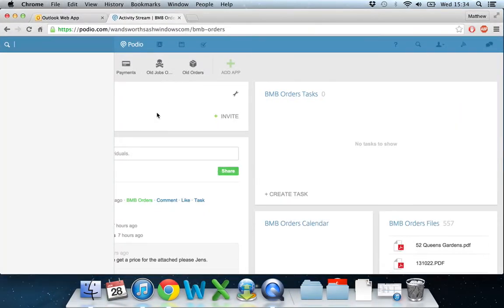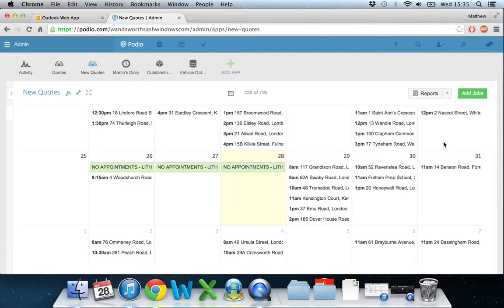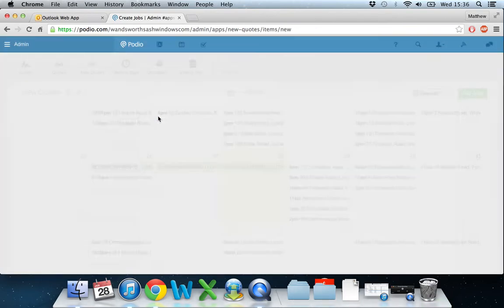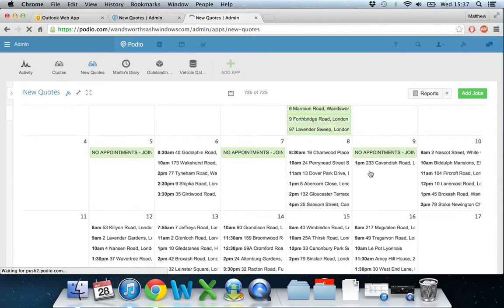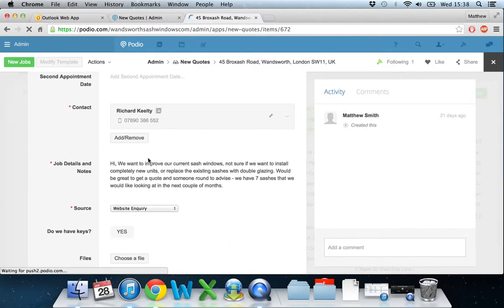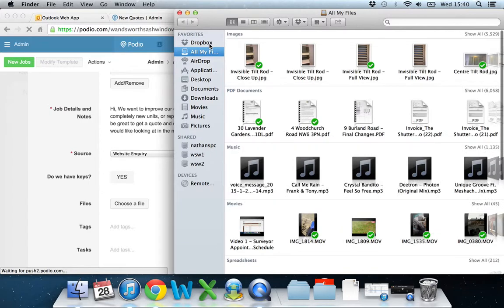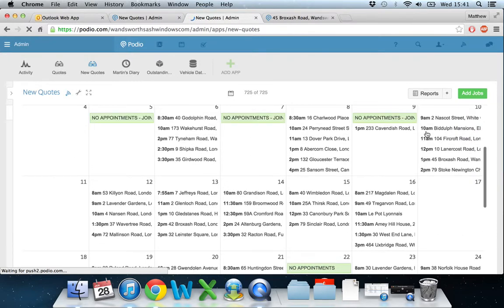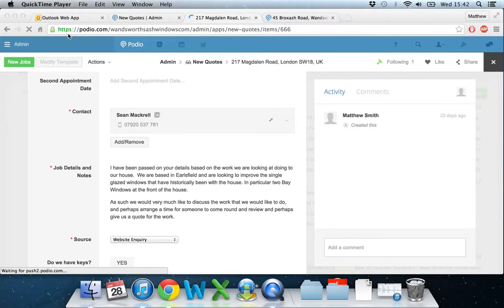Video 2 Surveyor Appointment Schedule Improvements